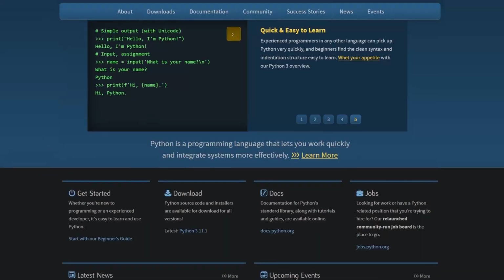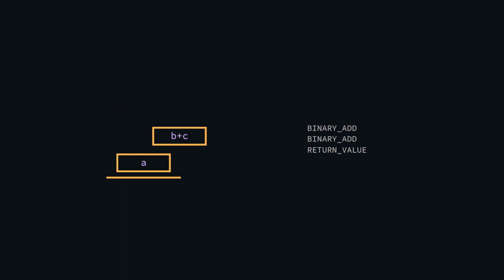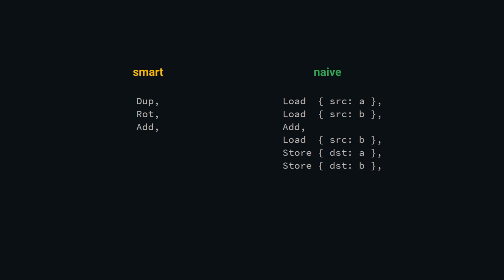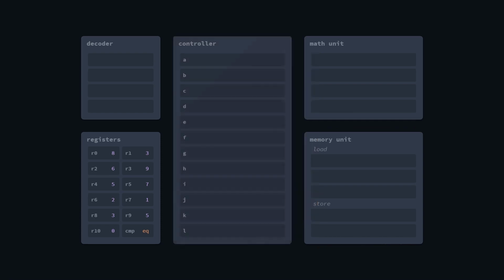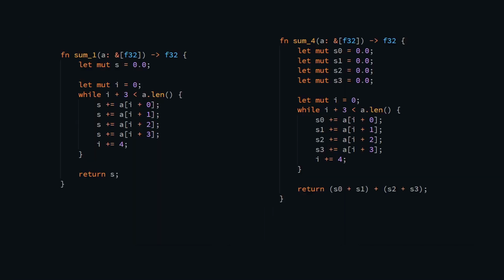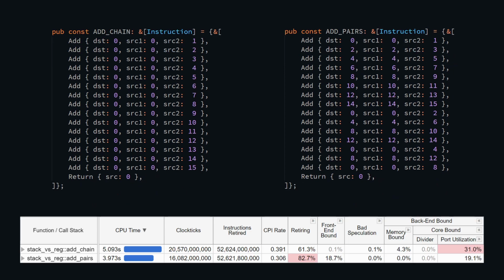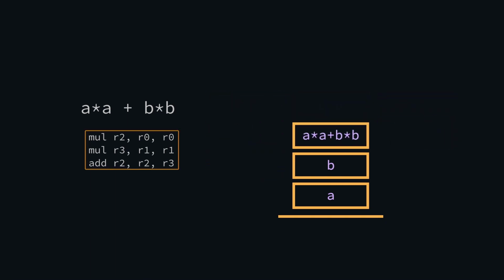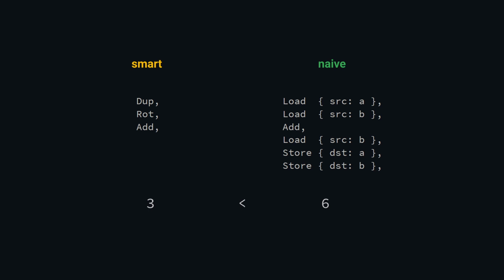are stack based vms really slower?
exploring stack & register vm performance in more technical depth:
how dependencies between instructions affect performance.

lecture series (you can probably start with episode "11: Microarchitecture")

more stuff & links:
i did promise that i'd release the scripting language's source code with my next video, so here it is but you probably won't want to look at it yet. it's still quite messy & i've basically not worked on it since the previous video. now that this video is done, i'll take a quick break and get back to work on the language.
oh, and here are the motion canvas components used in this video:
i really wasn't prepared for my last video to take off like that. for this video, i put a lot of pressure on myself to hit that same level of quality. which both cost me a lot of time and a bit of my sanity :D
but i'm very glad that i pushed through, and i hope that you enjoyed the video!

chapters:
00:00 - intro
00:25 - stack vms are slower, he said
01:35 - code kinda bad tho
03:07 - more = better!
04:02 - "lunch break"
04:48 - modern cpus go brrr (if u let em)
06:58 - dependencies kinda bad tho
10:27 - "conclusion"